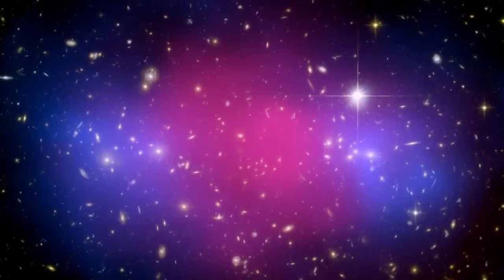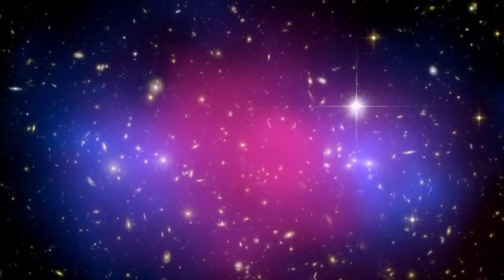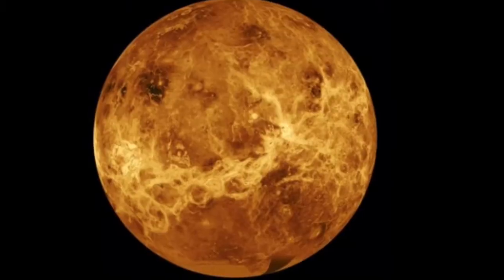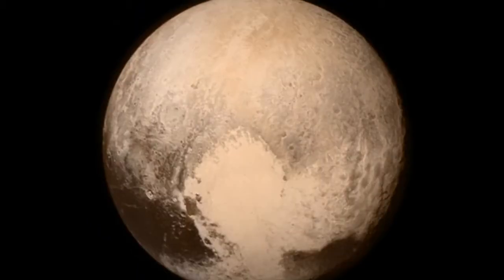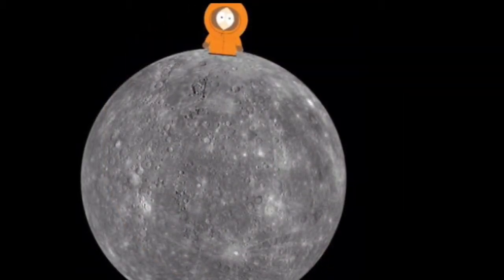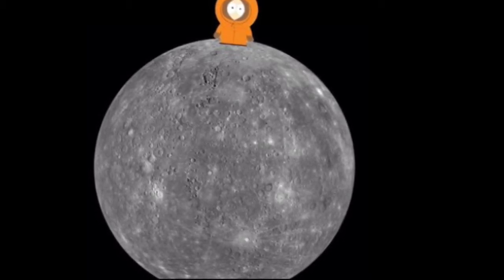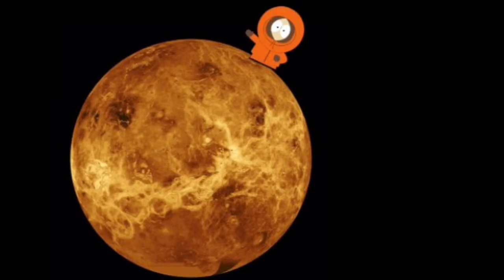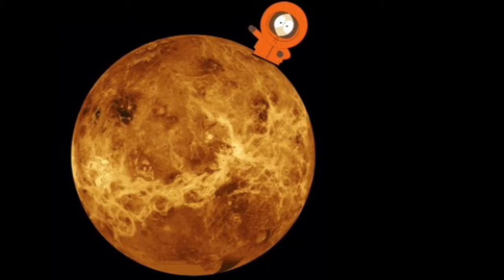Galaxy Stuff by Ally Walker and Aubree Krager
We had to do a science project.  So here it is
Anya by the stars:Kan Gao
Cool Kids 8 bit version: 8 bit universe.  Original song by Echosmith
Centuries 8 bit version: 8 bit universe. Original song by Fall Out Boy
Black Widow 8 bit version: 8 bit universe. Original song by Iggy Azalea featuring Rita Ora
Uma Thurman 8 bit version: 8 bit universe. Original song by Fall Out Boy